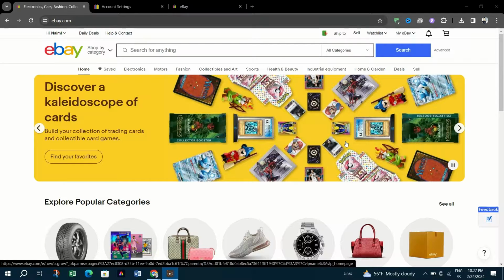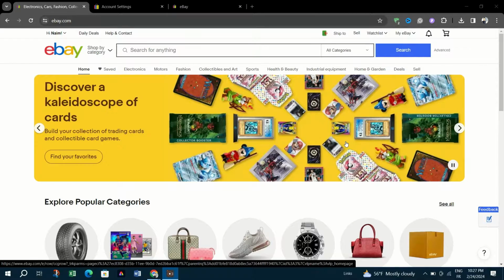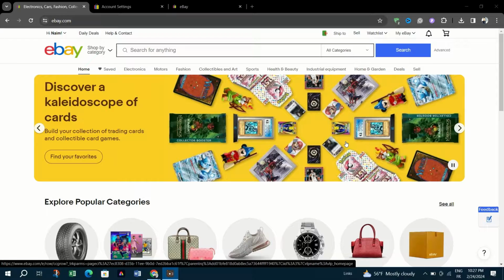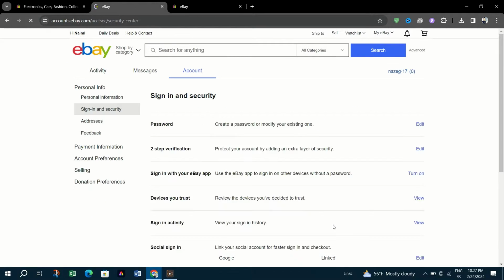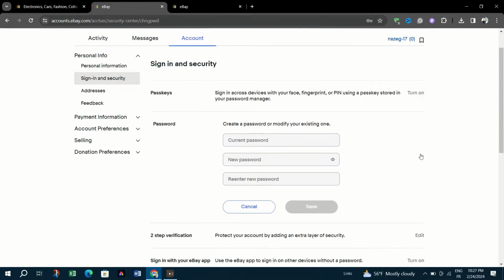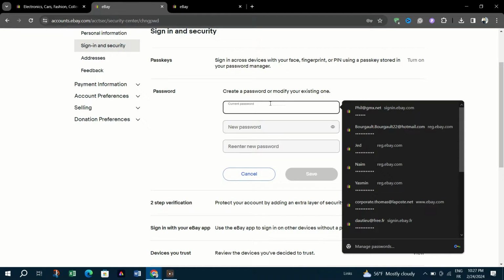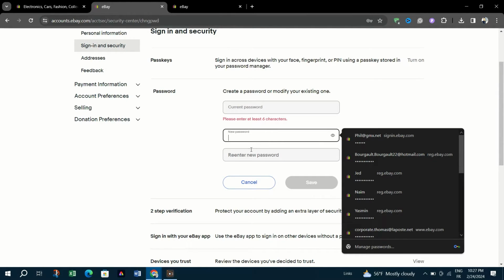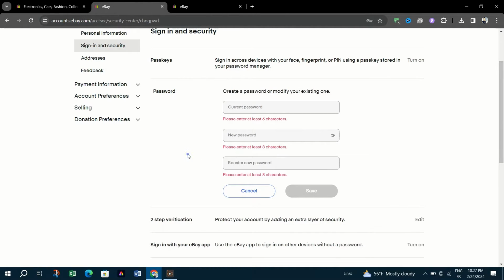How to Change Your Password on Ebay [LATEST]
Protect your eBay account with a strong and secure password! In this updated tutorial, we'll walk you through the latest method to change your password on eBay, ensuring that your account remains safe from unauthorized access.

Join us as we navigate the eBay website and guide you through the simple steps to update your password securely.

Learn how to log in to your eBay account and access your account settings.

Discover the option to change your password under the "Account settings" or "Security" section.

Follow the prompts to enter your current password and create a new, strong password for your account.

With our step-by-step instructions, you'll be able to update your eBay password quickly and confidently, keeping your account protected at all times.

Don't compromise on account security. Follow this essential guide for eBay users to ensure your password is up to date with the latest standards. Let's keep your eBay account safe and secure with a new password today! 🔒🛡️🔑